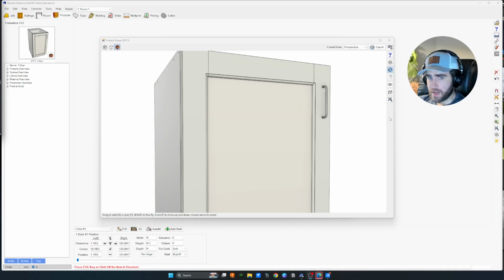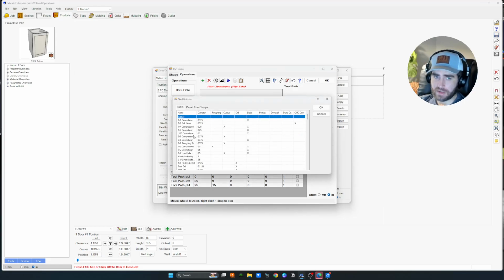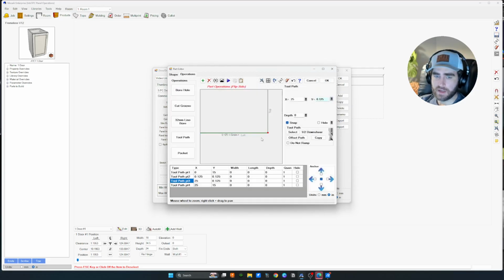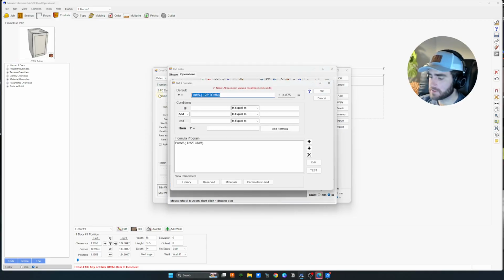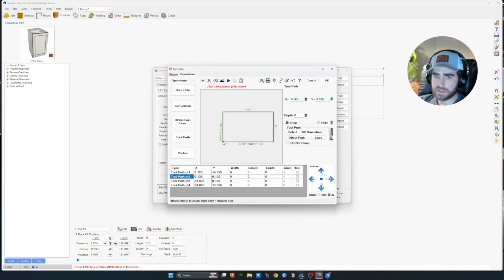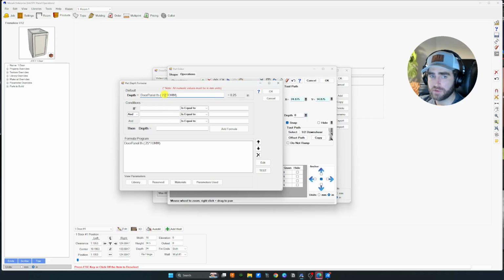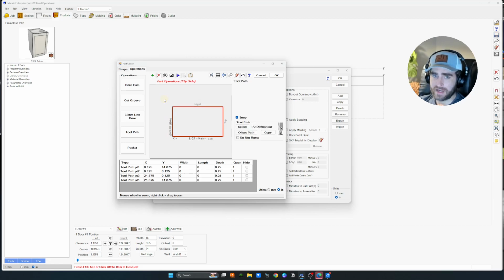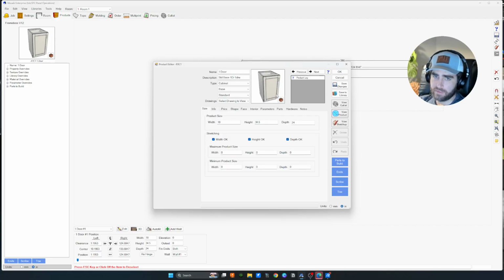5 Piece Door Panels in Mozaik - Adding Rabbet Ops Like a Pro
Cut panel rabbets on your CNC with Mozaik software. This video will show you how to add the operations to come out perfect every time.